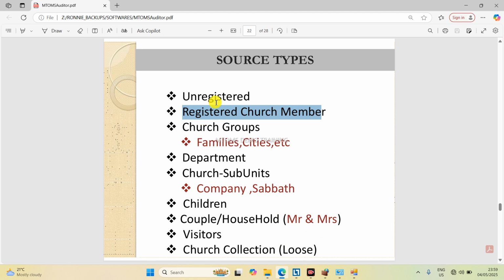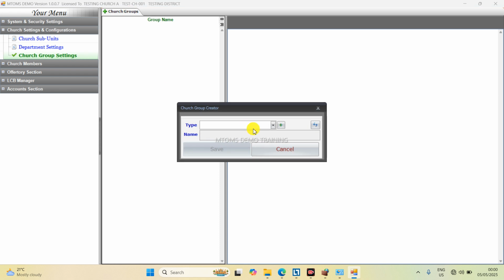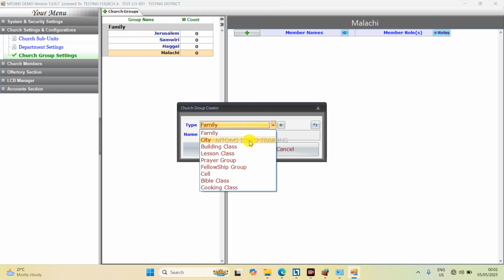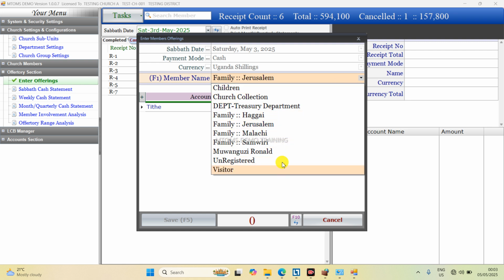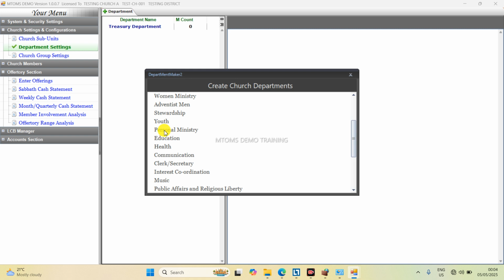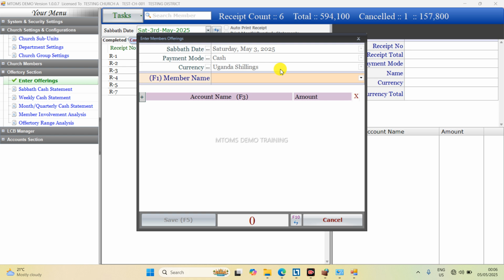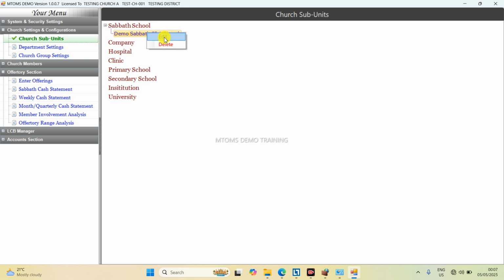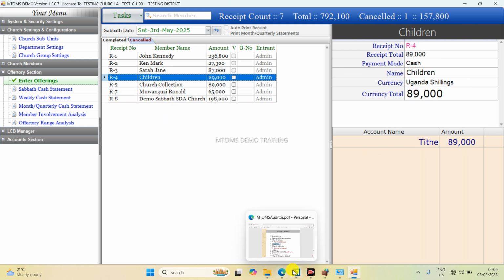03 Church Group Registration